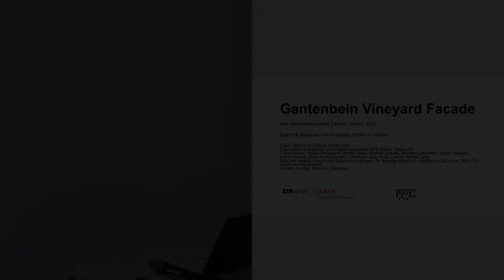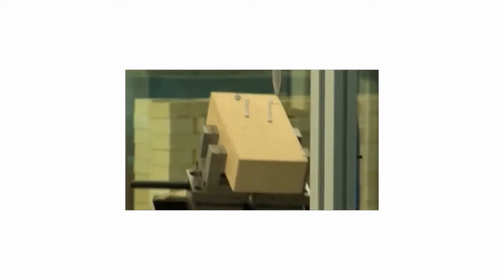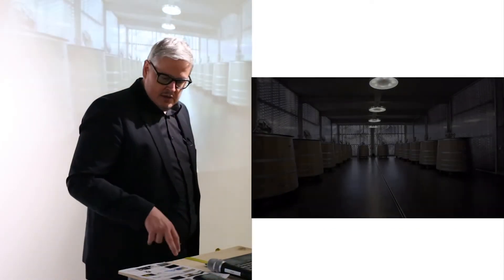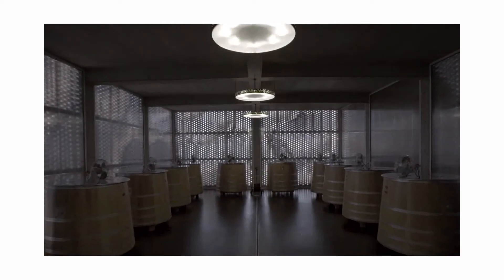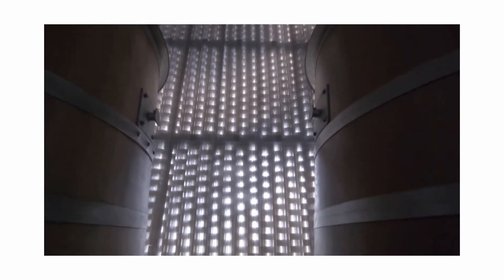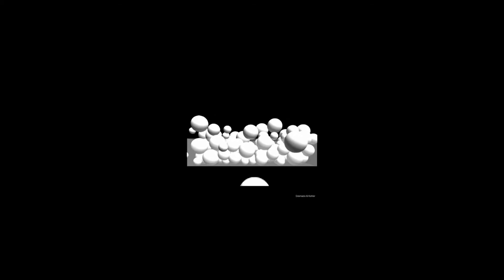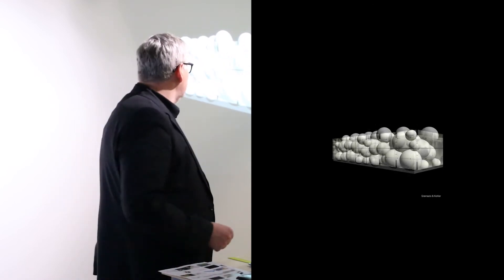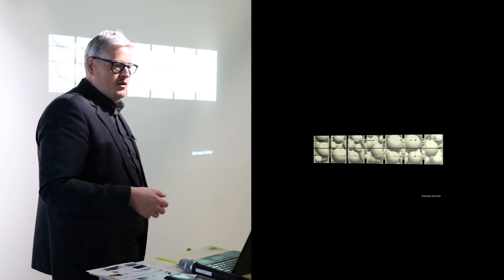Gramazio Kohler: Gantenbein Winery [Metaz 06/11]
In 2006 Gramazio Kohler designed the façade of a Swiss winery by Bearth & Deplazes Architekten. The bricks were glued and layed by robots, creating a pattern that visualizes three-dimenisonal spheres from two sides.